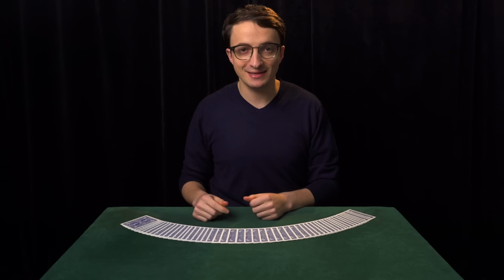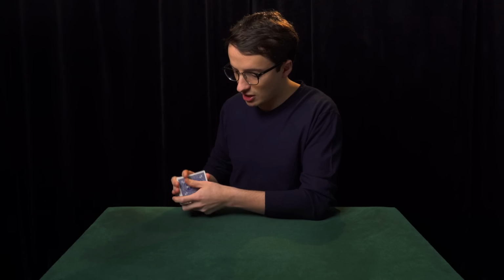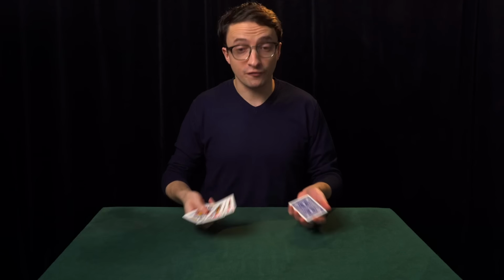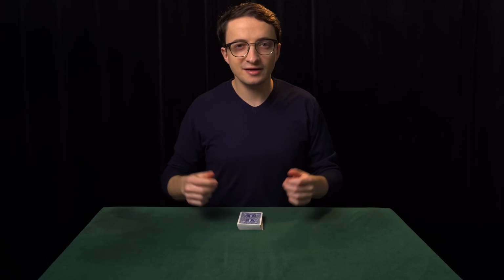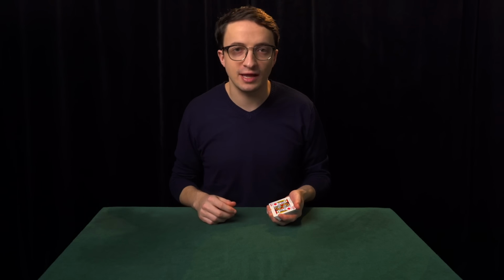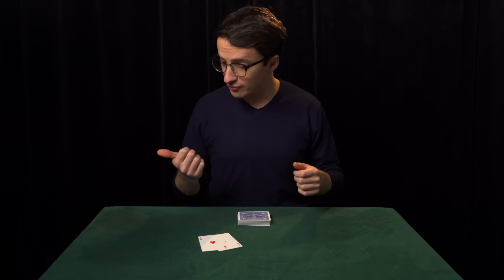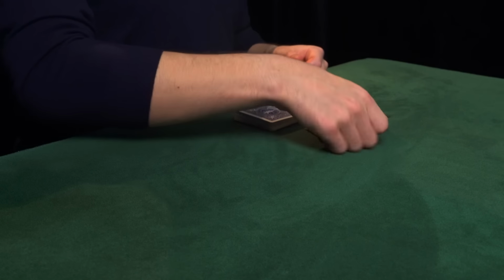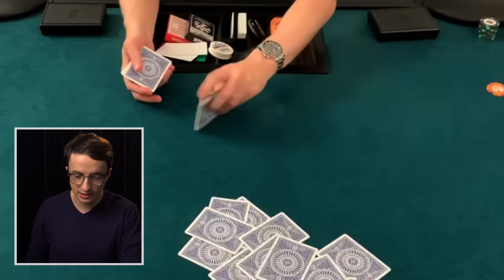How to Cheat at Cards: Stacking the Deck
In this video I demonstrate two types of sleight of hand: overhand shuffle stacking and riffle stacking. I also talk about their applications in card cheating and card magic. Enjoy!

CARD MAGIC STARTER KIT:
Playing Cards
Self Working Card Magic Book
Sleight of Hand Card Magic Book
[Optional] Mat — choose Plush Material Forest Green

PLAYING CARDS:
The Best Cards for Magic
My Favorite Cards

LEARN SLEIGHT OF HAND CARD MAGIC:
Royal Road to Card Magic
Card College Vol. 1
Card College Vol. 2
Card College Vol. 3
Card College Vol. 4
The Expert at the Card Table

LEARN SELF WORKING CARD MAGIC:
Card College Light
Card College Lighter
Card College Lightest

GEAR:
Main Camera
Second Camera
Third Camera
Main Lens
Second Lens
Favorite Lens
Audio Interface
External Recorder
Capture Card
Stream Deck

NOTE:
This is NOT meant to be an instructional video on how to cheat at cards or on how to protect yourself from cheating. Don't watch this video and then try this stuff in a game or think you can’t be cheated. I make these videos for entertainment so that people can more deeply appreciate the craft and the art of sleight-of-hand. If you find this stuff interesting, go check out the work of people like Steve Forte, Jason England, Richard Turner, Darwin Ortiz, and Jason Ladanye. If you want to learn how to protect yourself at the card table, check out “Casino Game Protection,” “Poker Protection,” and “Gambling Protection Series” by Steve Forte and “Gambling Scams” by Darwin Ortiz.

FOOTNOTE:
As you can see in the slow-motion segment, I (still) overprotect a slug of cards at the bottom and the slug of cards right beneath whatever I'm stacking. I also don't perfectly synchronize the riffling speed of both hands, so I end up with slightly lopsided rhythm at the ends of the shuffles. Just shows that no matter how much you practice, there's always more ground to cover. The ending clip showing the hands of a real expert is what all of us sleight-of-hand lovers aspire to be able to do, myself included.

CREDITS:
For more information on stacking the deck, see "Gambling Scams" by Darwin Ortiz (some of the stories about stacking the deck come from this book) and “Poker Protection” Steve Forte. The overhand shuffle slug controls and five-handed run up come from The Expert at the Card Table by S.W. Erdnase. I first encountered the presentational idea of reciting the formula for the stack out loud in Darwin Ortiz's routine "The Professional" published in "Scams and Fantasies with Cards." This idea has previously been used by Andrew Wimhurst in his routine “The Expert at the Bridge Table” and in Bruce Elliot’s routine “The Expert at the Card Table.” However, it was originally invented by Jack Merlin, published in “And a Pack of Cards.” I learned to riffle stack from Jason England's Foundations Vol. 2 and Steve Forte's DVD set Gambling Protection Series. The modified method of stacking the two red aces was demonstrated on Steve Forte's "52" in his Gambling Protection Series. Further refinements on riffle stacking are explored in “Gambling Sleight of Hand Volumes 1 and 2” by Steve Forte — highly recommended for the serious student.